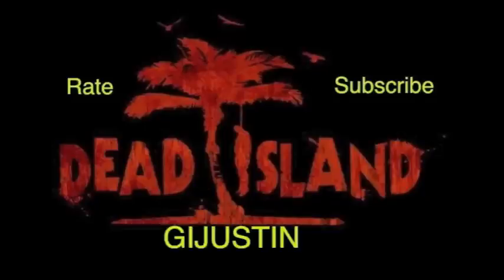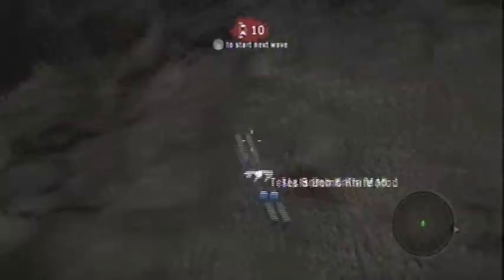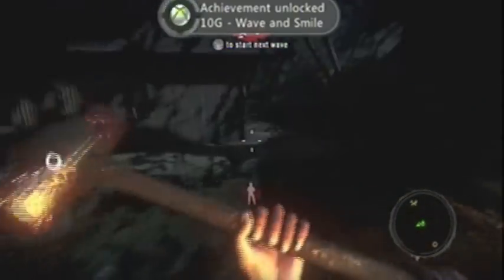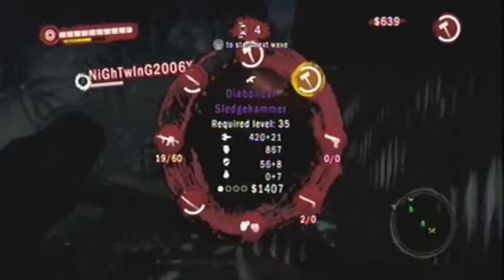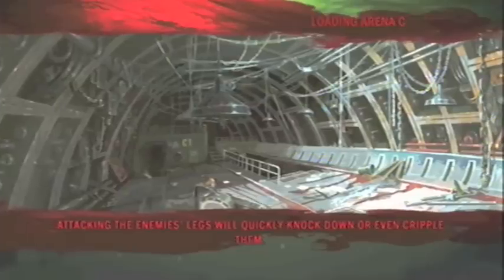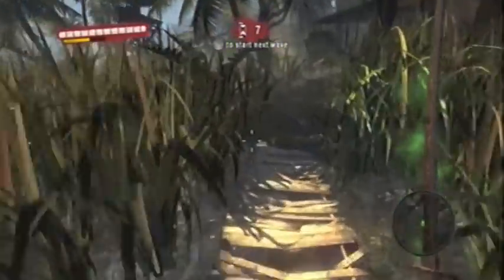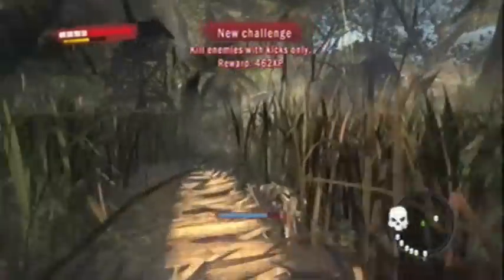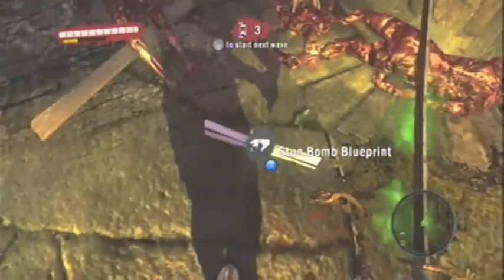Bloodbath Arena Mods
Deep Silver/Techland-Bloodbath Arena DLC Mods and Blueprints.